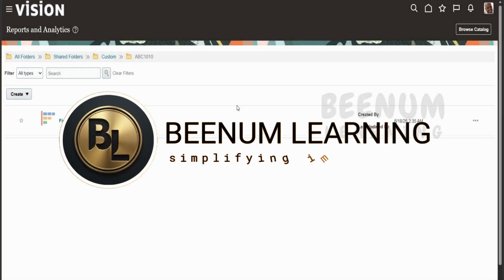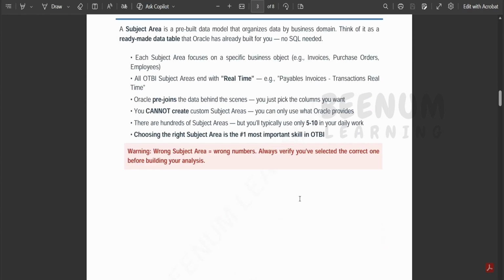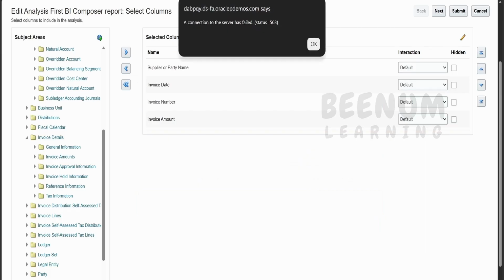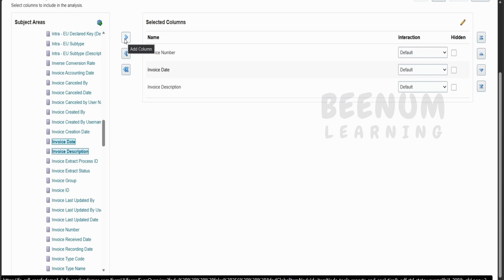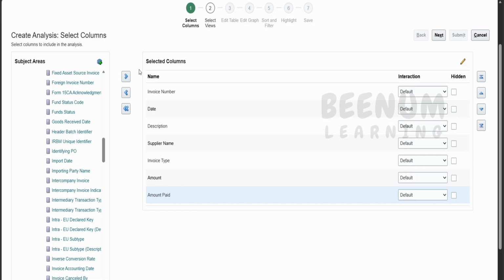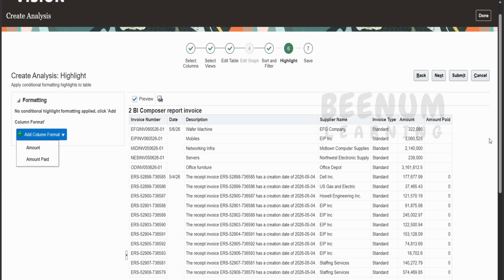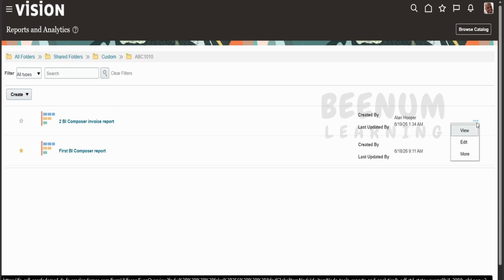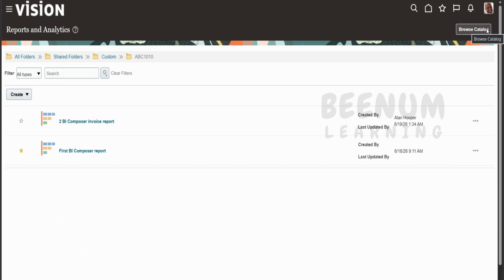02. What is Subject Areas in OTBI Report | Attributes & Measures | Oracle Fusion OTBI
Welcome to the Oracle Fusion OTBI Reporting Series!

In this video, we will dive deeper into the core concepts required to build OTBI reports in Oracle Fusion Cloud.

We will learn:
✅ What is an OTBI Subject Area?
✅ Why Subject Areas are important in OTBI Reporting
✅ Understanding Attributes in OTBI
✅ Understanding Measures in OTBI
✅ Difference between Attributes and Measures
✅ How to select the right fields while creating OTBI Reports
✅ Quickly creating an OTBI Report using BI Composer
✅ Building a simple OTBI Analysis step by step

This video will help beginners understand the foundation of Oracle Fusion OTBI Reporting before moving into advanced topics like filters, prompts, calculated columns, dashboards, and advanced reporting techniques.

00:01  Introduction and overview of class

15:16  Please donate and support us